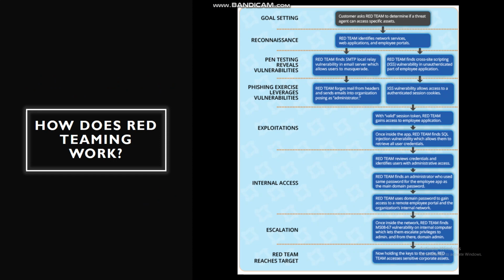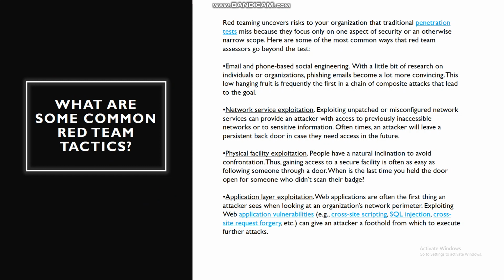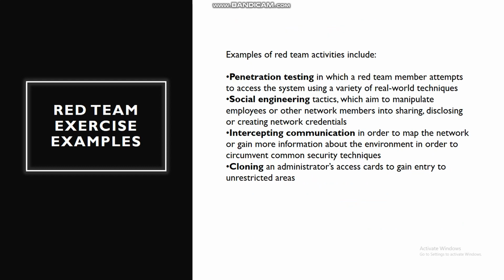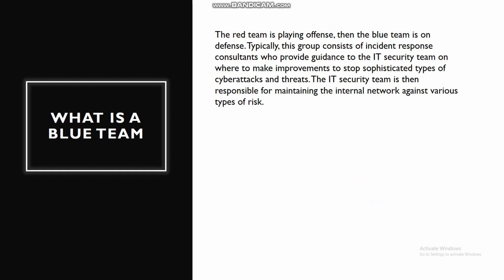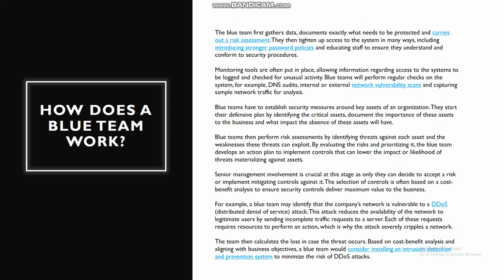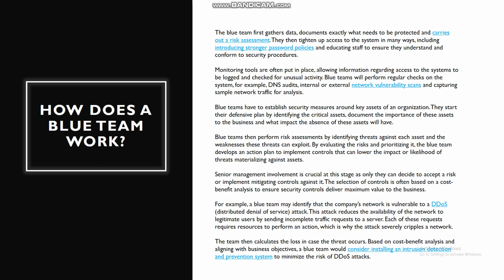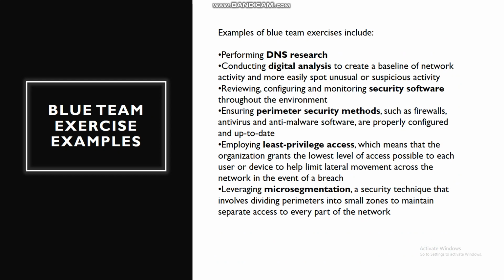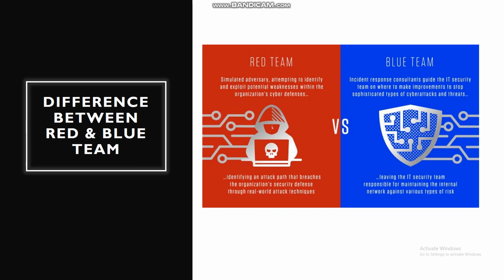Difference Between Red Team and Blue Team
Hey Everyone My name is Prashant Lanjewar. I make a video on Difference between red team and blue team .